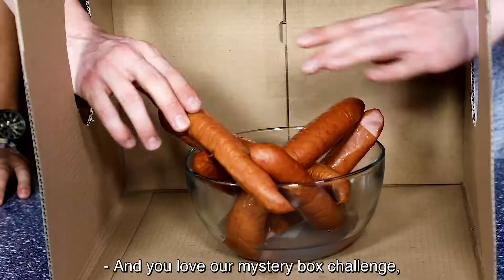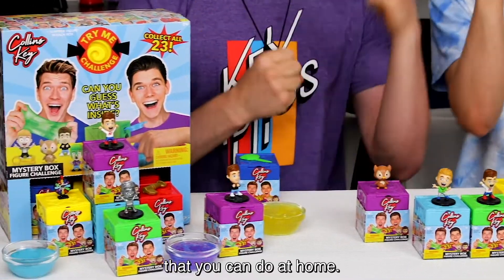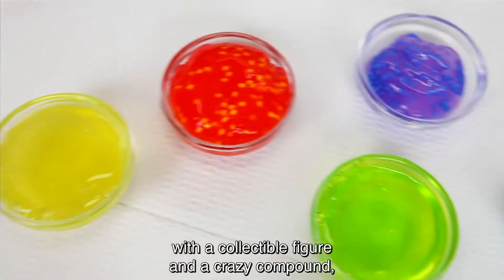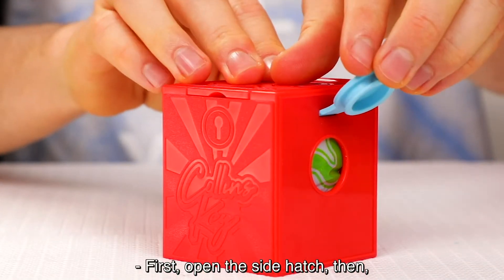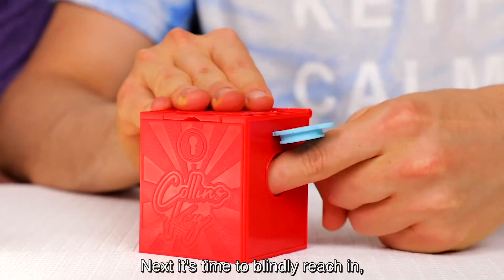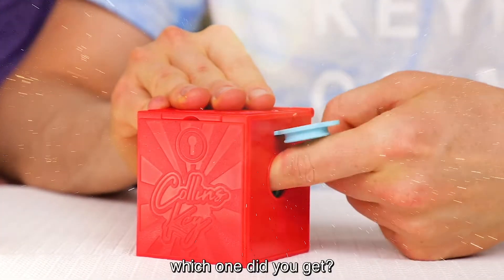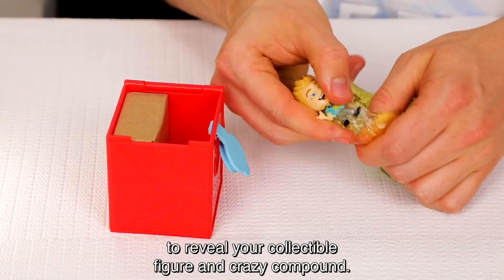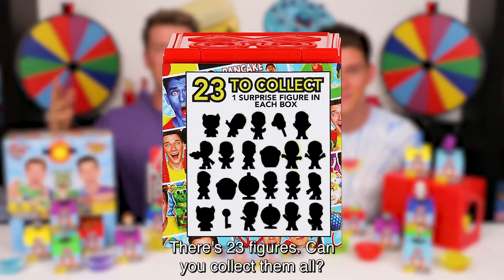Unbox Collins Key Mystery Box Figure Challenge! What will you find?!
Who and what will you find in the Collins Key Mystery Box Figure Challenge? Open up the plug on the side of your Mystery Box and use the 'Hoot Dini' Tool to poke a hole through the mysterious film. Then feel around inside the box with your finger! Can you guess what Figure and Key Compound is inside? Open the top of the box to reveal the figure and Key Compound.